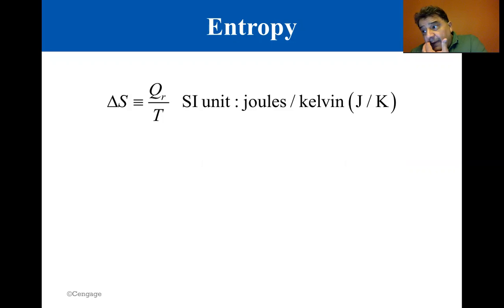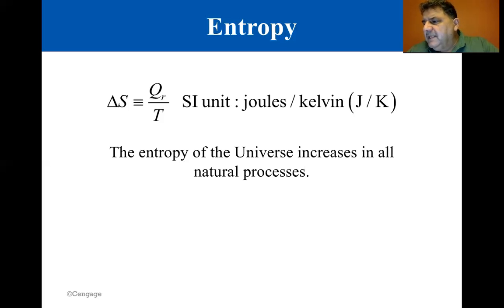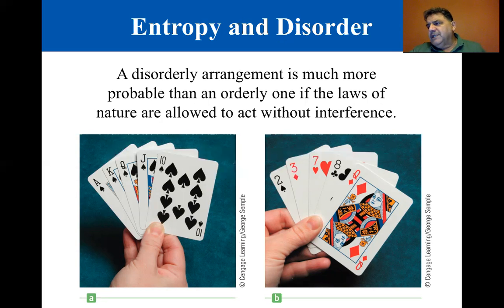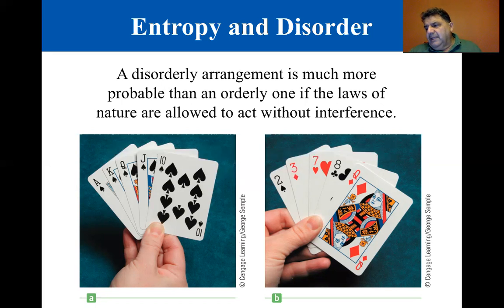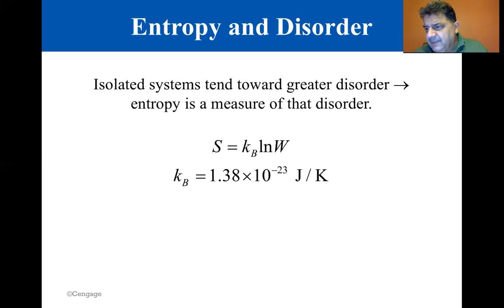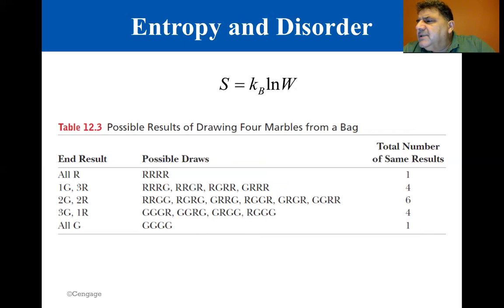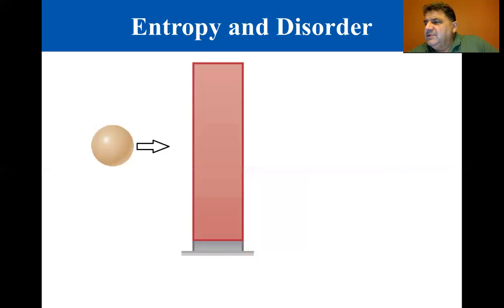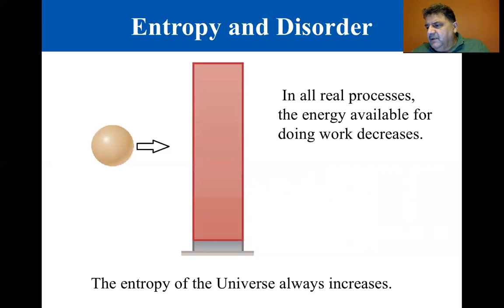College Physics Lectures, Entropy